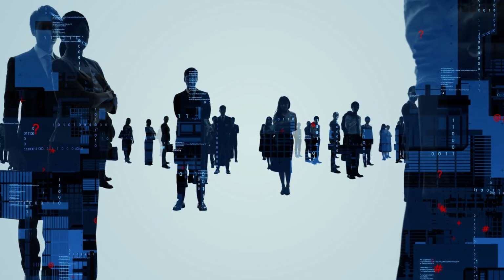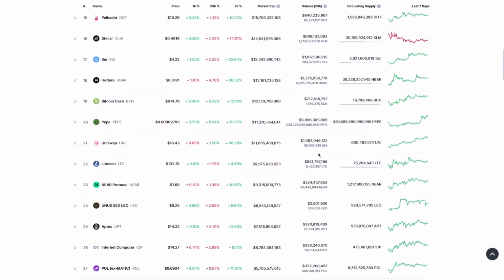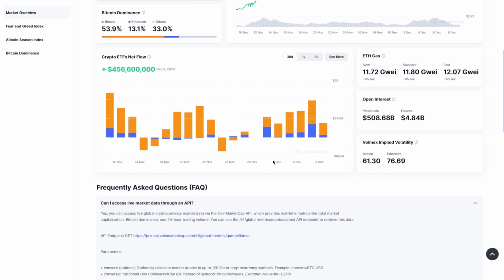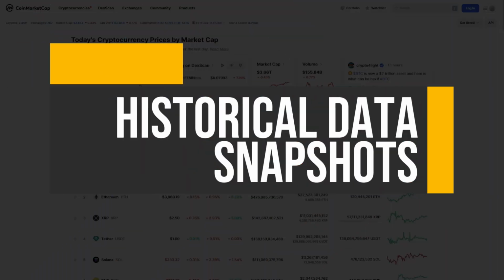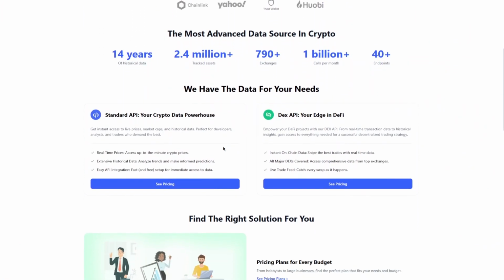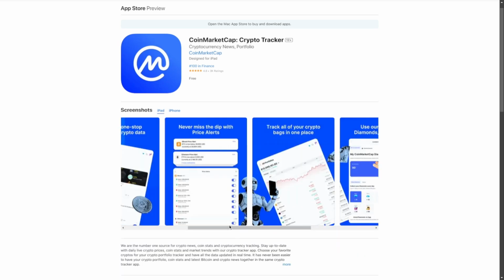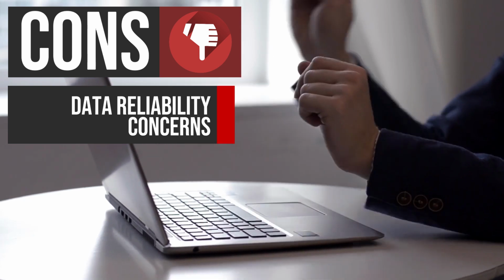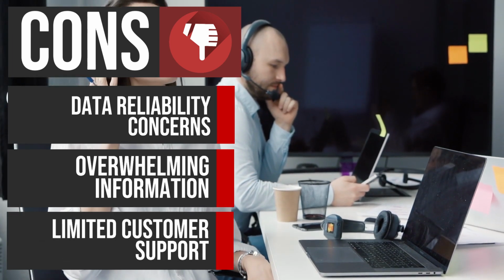CoinMarketCap Review - The Ultimate Crypto Tracker?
In this video, we’re diving into a CoinMarketCap Review 2024! 🚀

If you’re into cryptocurrency, you’ve probably heard of this platform, but is it really the best tool for tracking prices, market data, and managing your crypto portfolio? 📊💰 We’ll cover all the must-know features, pros, and cons to help you decide if it’s right for your crypto journey!